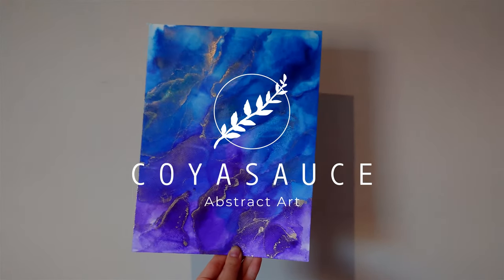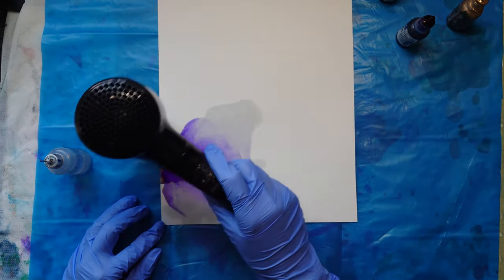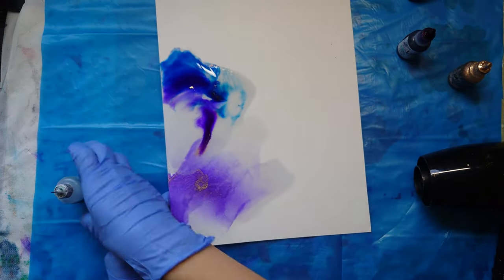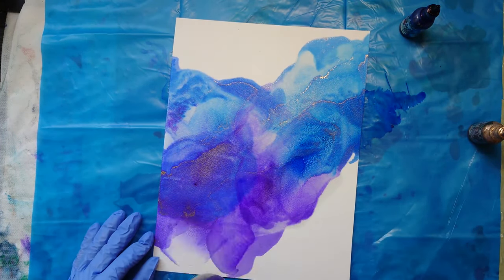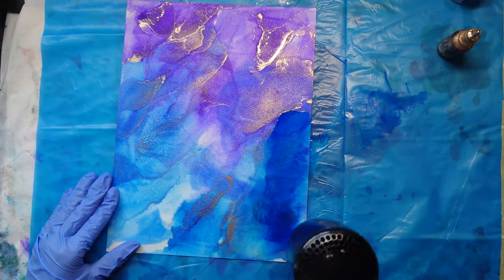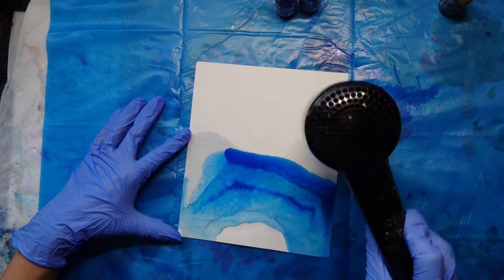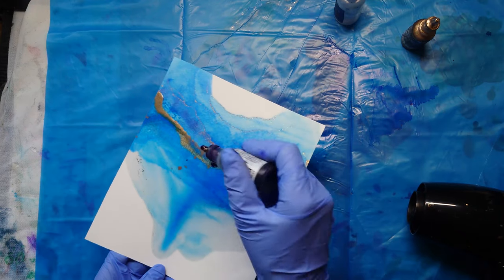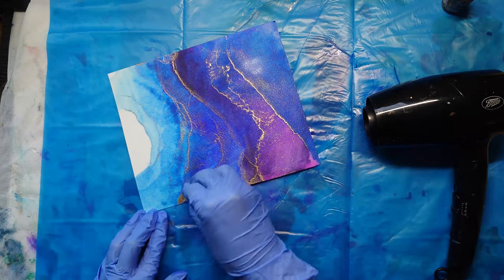How To Use Alcohol Inks on Watercolor Paper | 2 Paintings | Alcohol Ink Tutorial (Beginner Friendly)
This tutorial shows you how to paint with alcohol inks on watercolor paper, with explanations of how it is different to yupo paper etc. Normally people don't recommend using a porous substrate, but this video will show you my technique.

If high humidity is making it difficult to work with your alcohol inks, try painting on watercolour paper!